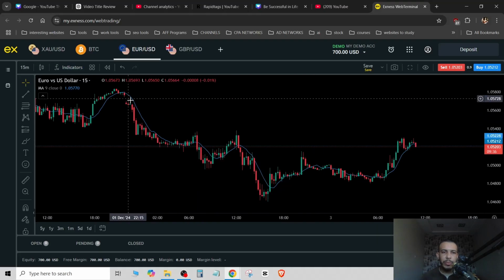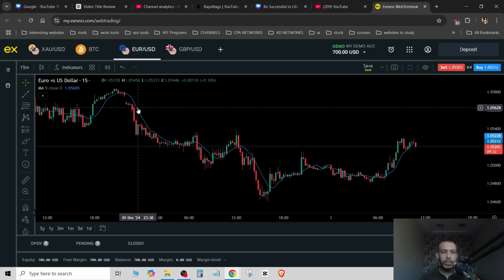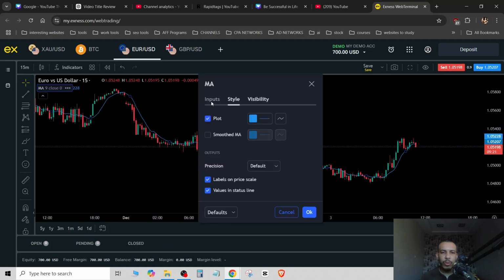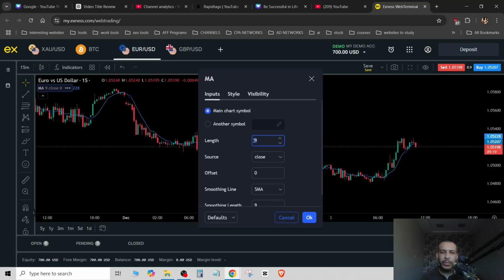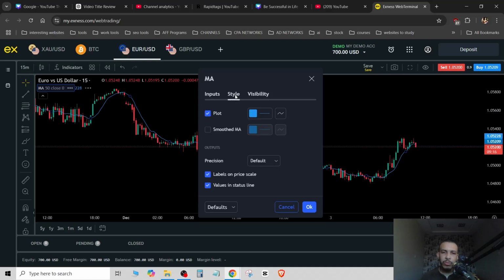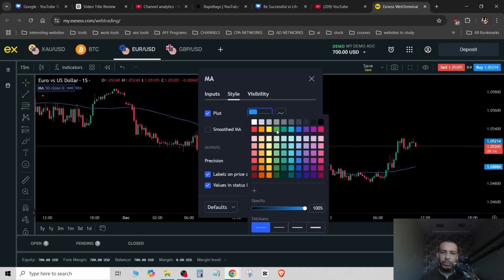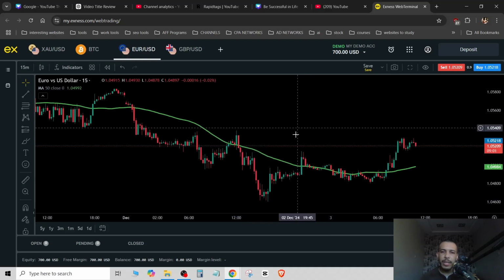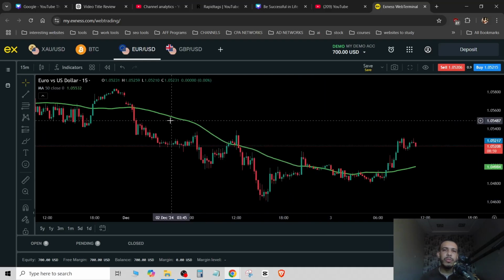How to Add 50 Moving Average in Exness - Full Guide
Discover how to add a 50-period moving average to your Exness charts with this step-by-step guide. Leverage this indicator to analyze medium-term trends and make informed trading decisions.